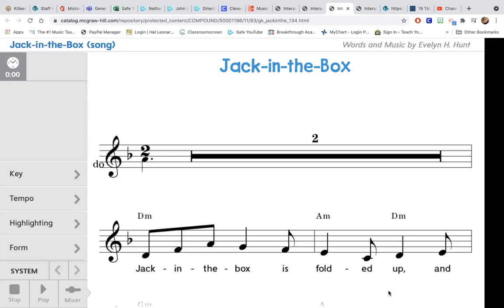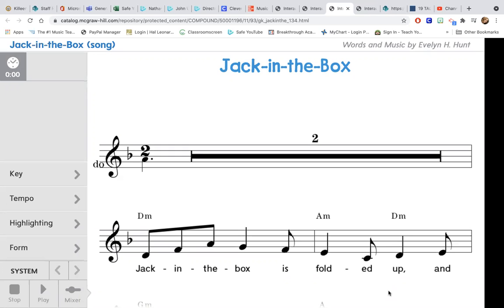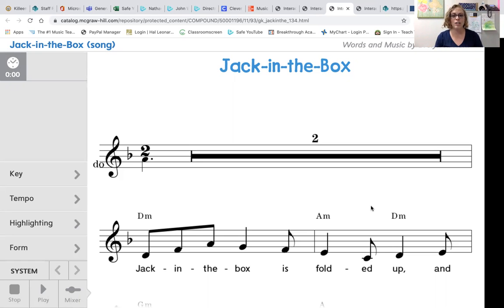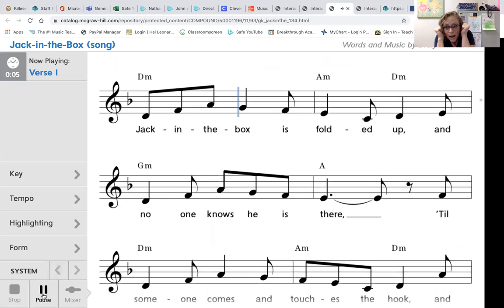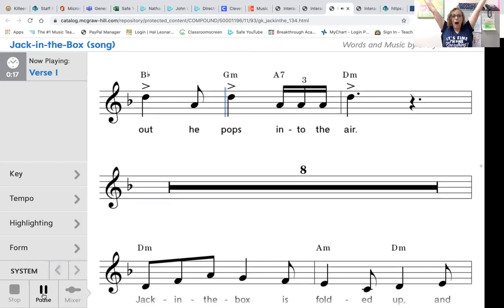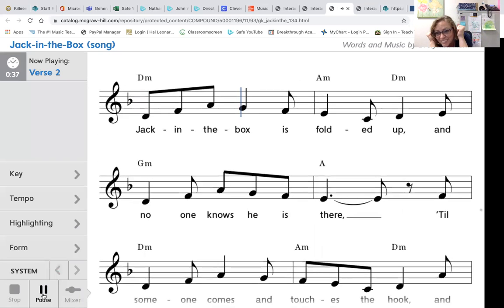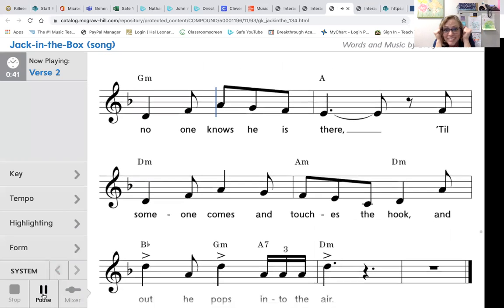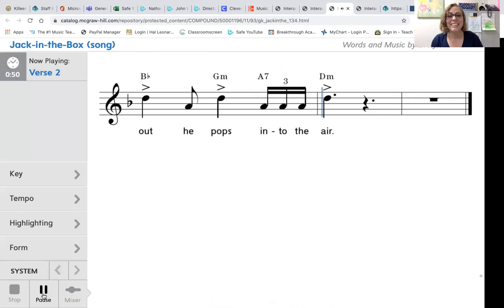Jack in the Box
Move along with this quiet and loud song!